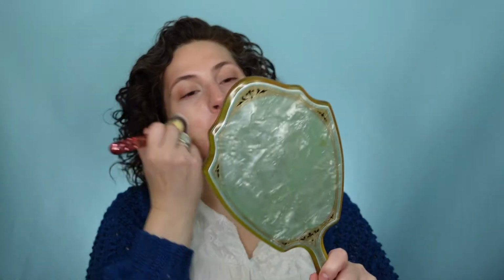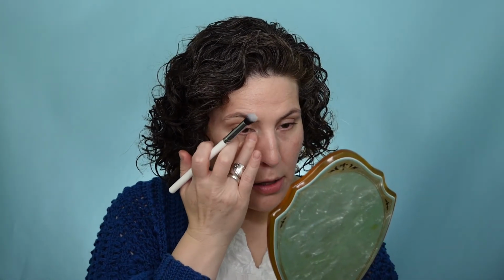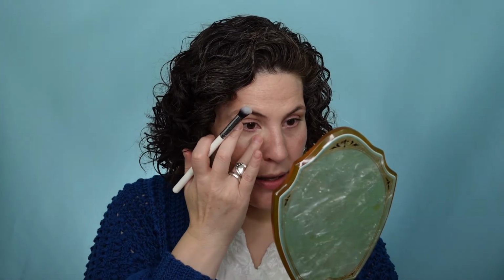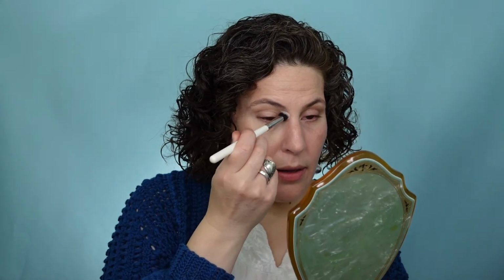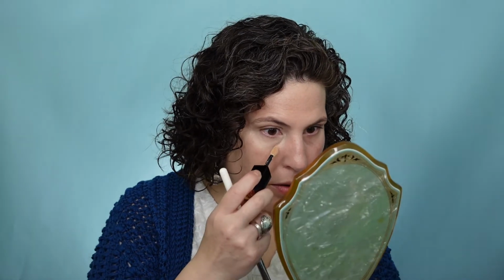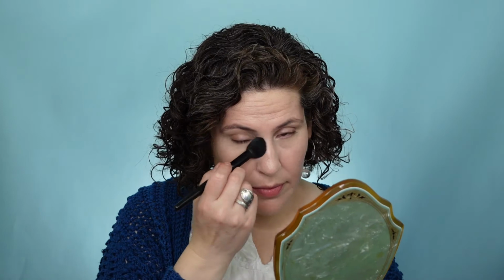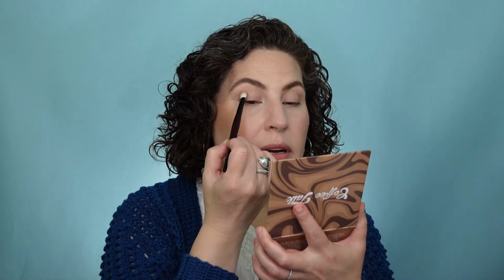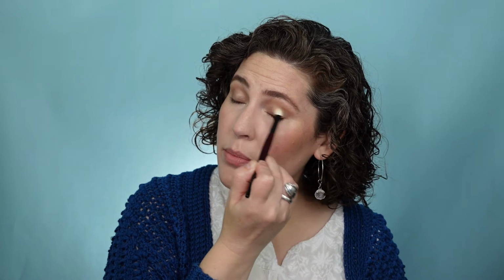GRWM Trying the New Lancome Concealer - Teint Idole Ultra Wear All Over Concealer - Lightest Shade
It's a chatty GRWM, but I'm trying the new Lancome Teint Idole Ultra Wear All Over Concealer in the lightest shade. It's supposed to be for all skin types, and won't crease or settle into fine lines. It also provided 24 HR wear hydration. Let's see how it works!

On My Face:

1. Beauty Pie - Super Luminous Under Eye Genius - Light/Medium
2. Estee Lauder - Double Wear Sheer Long Wear Makeup - 1N1
3. Lancome - Teint Idole Ultra Wear All Over Concealer - 090N
4. Pat McGrath - Under Eye Powder - Fair
5. Kosas - Cloud Set - Airy
6. Wayne Goss - Radiance Building Face Palette - Light Gold
7. elf Cosmetics - Ultra Precise Brow Pencil - Neutral Brown
8. elf Cosmetics - Wow Brow - Neutral Brown
9. Sydney Grace - Coffee Talk Palette
10. Lancome - Lash Idole Mascara
11. Charlotte Tilbury - Lip Cheat - Kiss n Tell
12. Maybelline - Super Stay Ink Lip Crayon - Build Your Empire
13. EM Cosmetics - Heaven's Glow Blush - Magic Hour